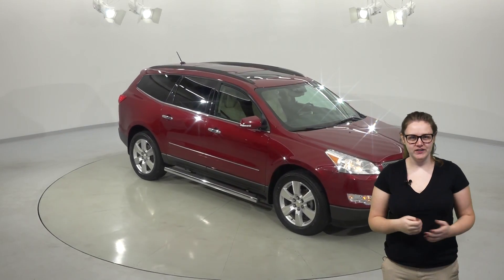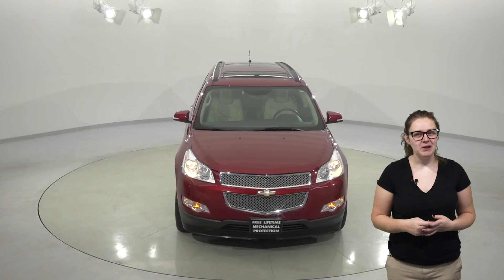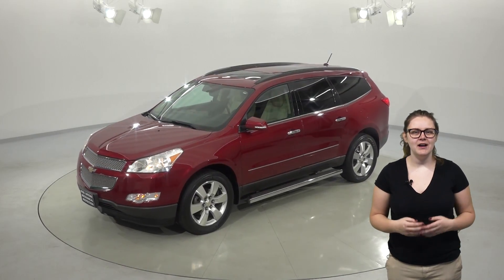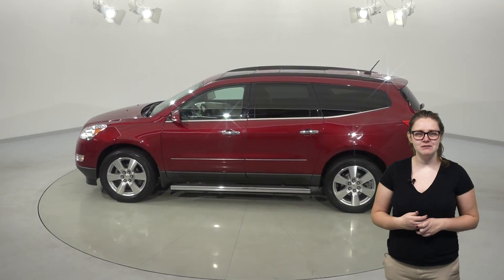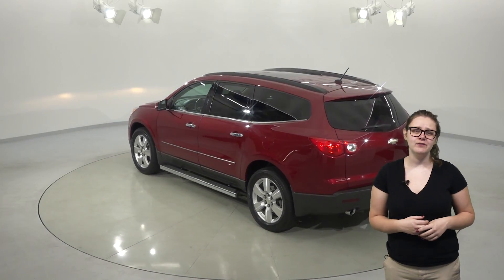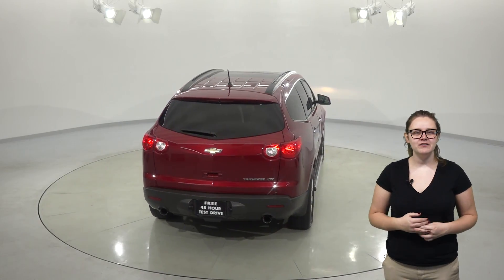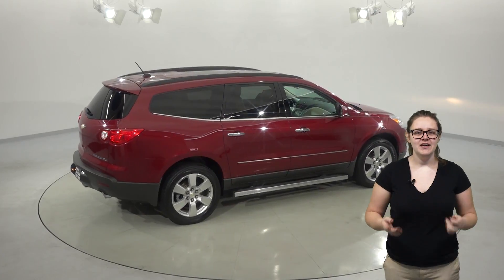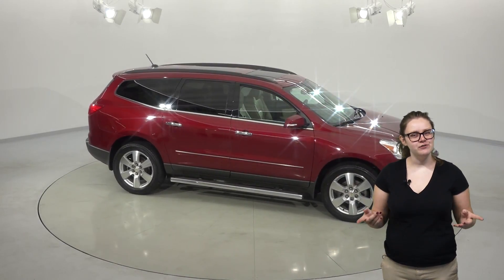A94440WT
2010 Chevrolet Traverse